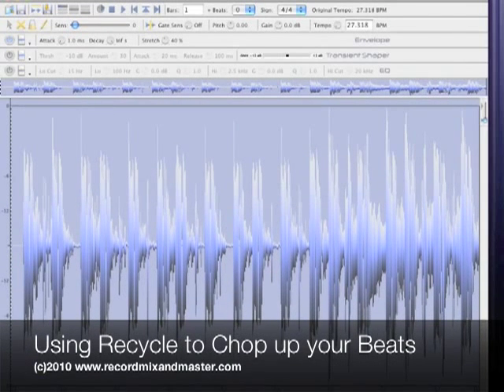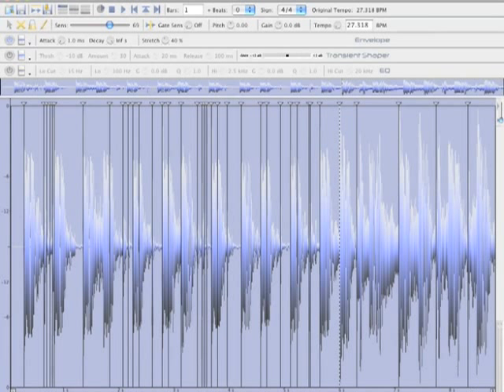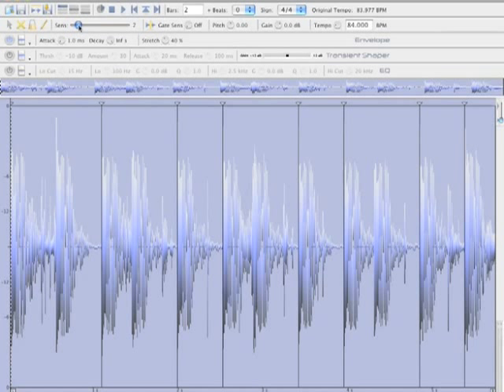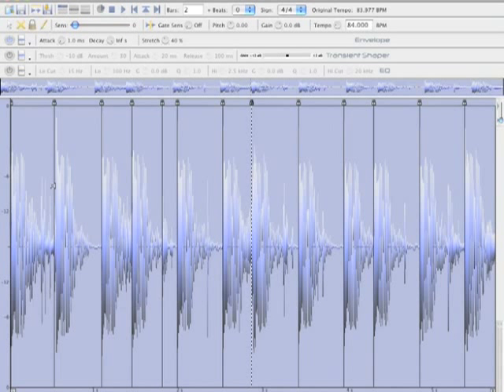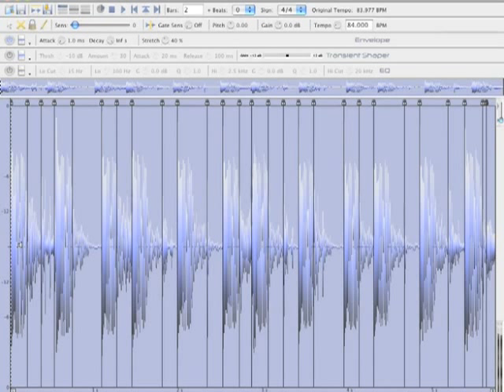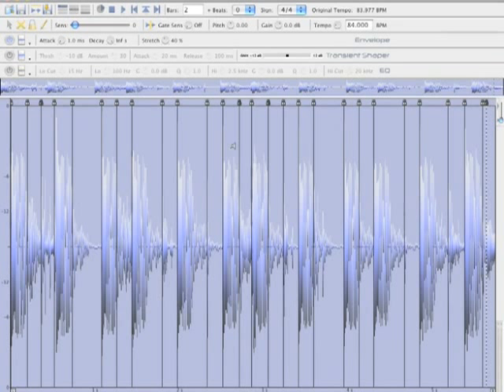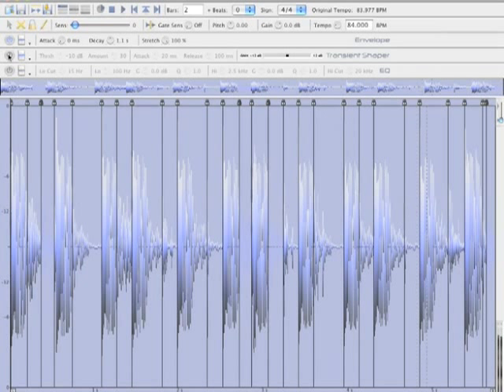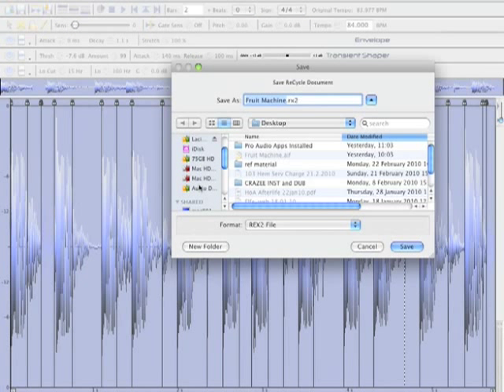Propellerheads Recycle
A Rex (.rx2) file is an audio file that contains up to 92 slices. Each slice can be triggered independently from a keyboard.

Rex files can be played in Propellerheads Reason using the Dr Rex player, dropped onto Pro Tools audio tracks, played via Digidesign's Structure sample player and can be played in a number of other ways. Check your software user guide for details on compatibility.

One advantage of a Rex file is that the tempo can be changed without the need for time stretching. If done incorrectly or if the source material is complicated, time stretching can introduce an unwanted bubbling effect. With a Rex file the sample slices are moved closer to each other when the tempo is increased and further from each other when the tempo is decreased.

In this video tutorial I'll show you how to make your own rex files using Propellerheads Recycle.